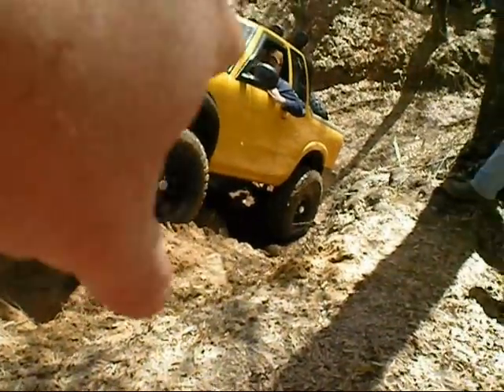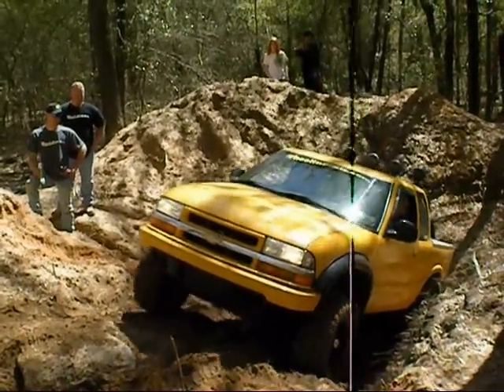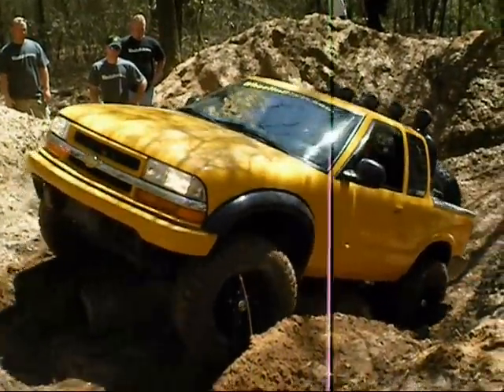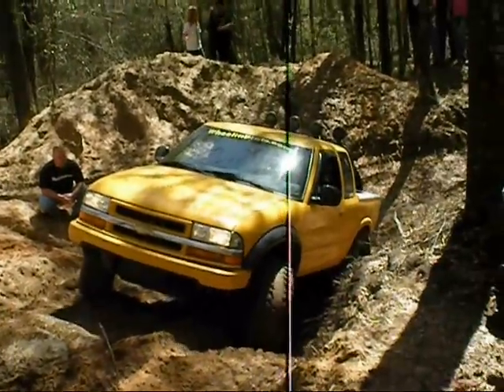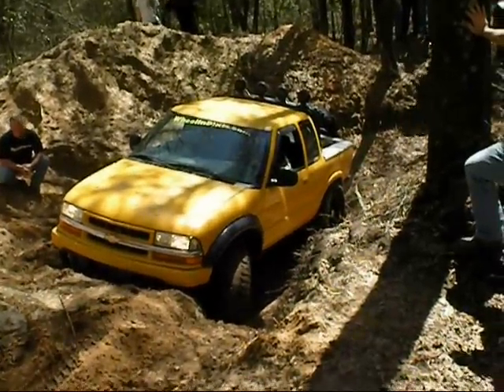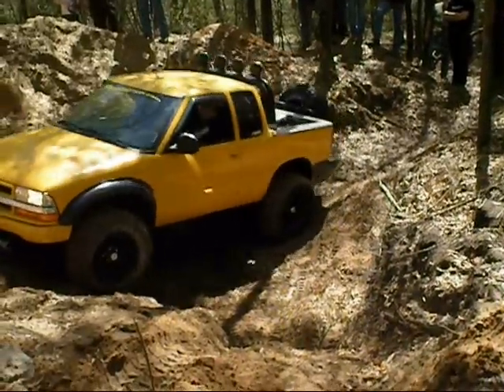bday lil nanner